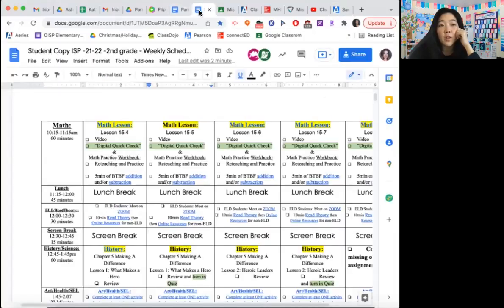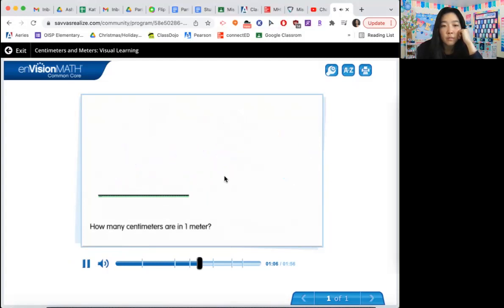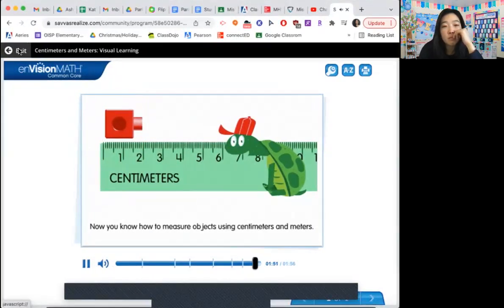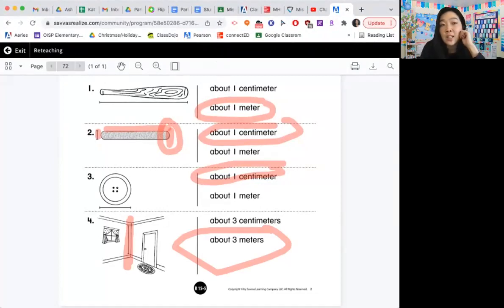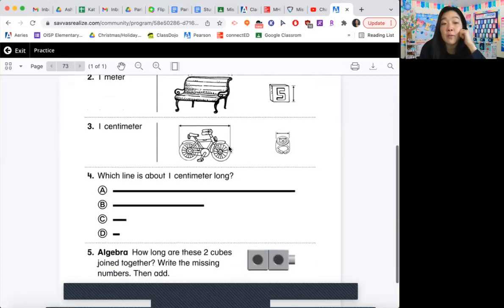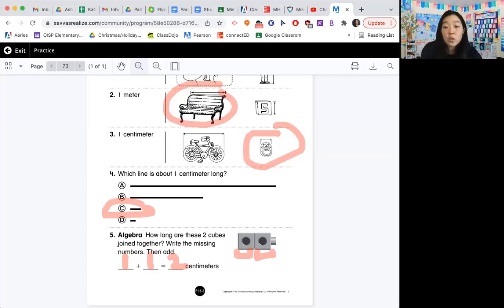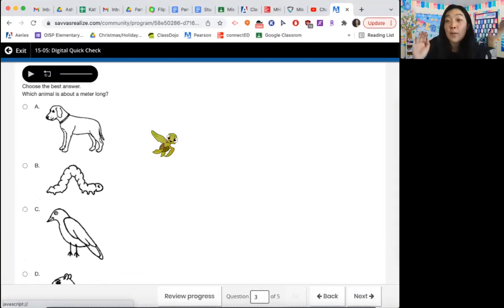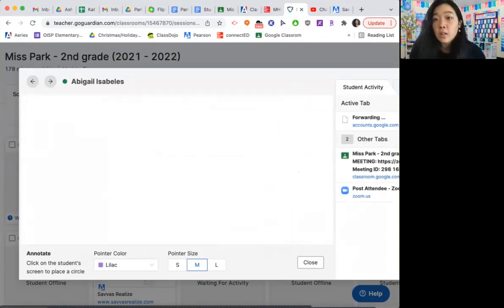Math Topic 15-5